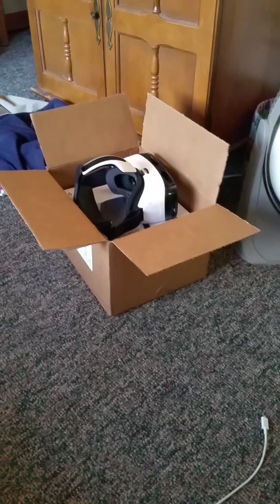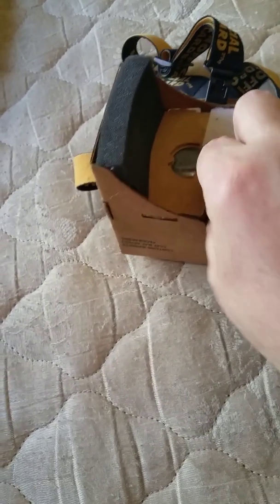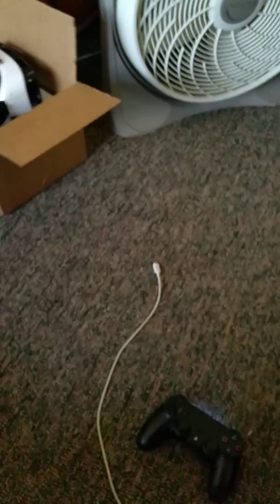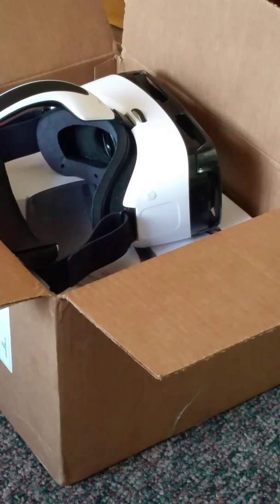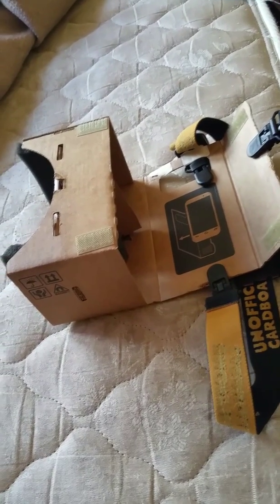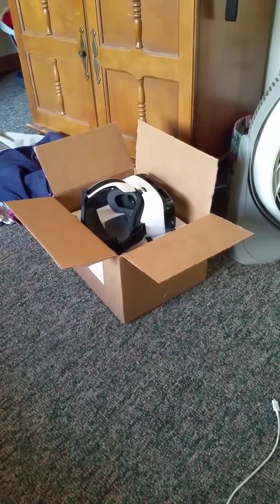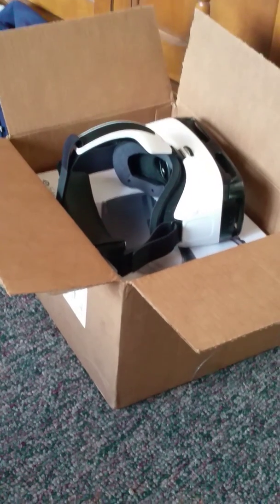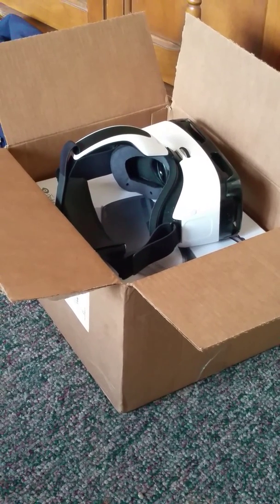vr not better than the Lord Jesus